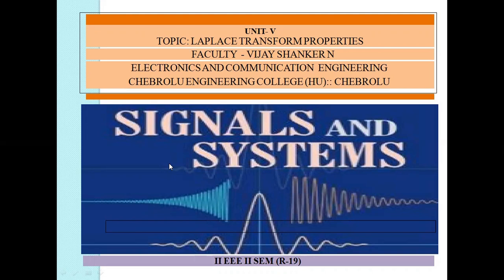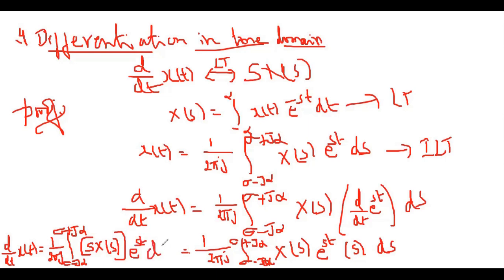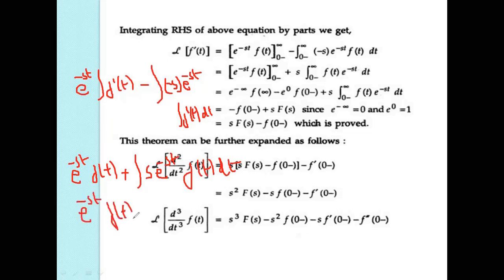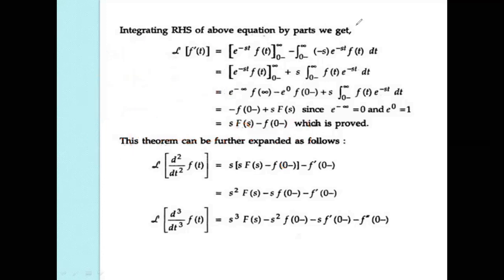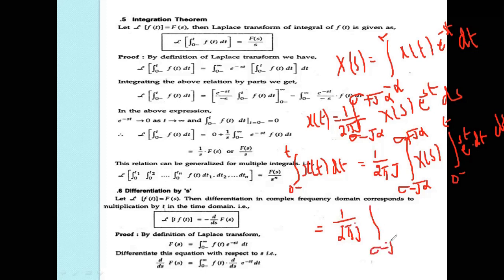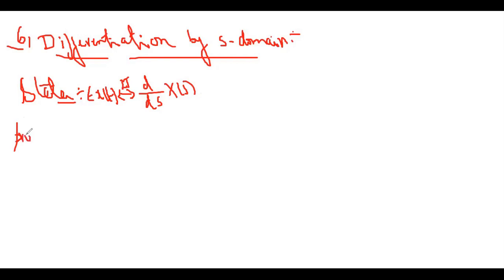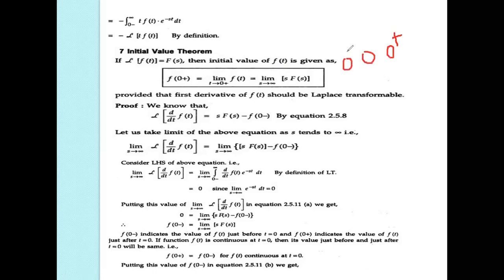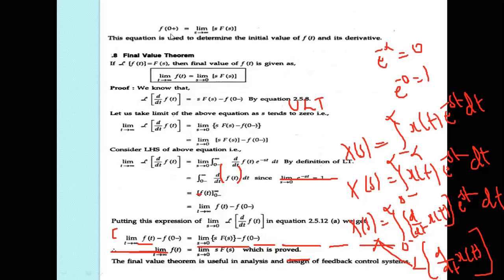JNTUK R 19 II EEE II SEM SUB SS UINT V TOPIC Laplace Transform Properties Lecture 02 By NVS